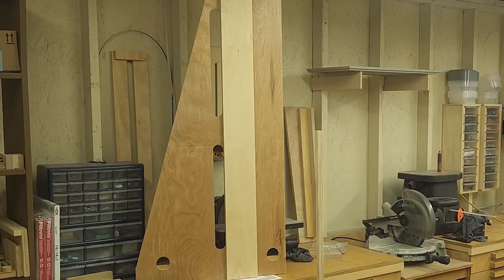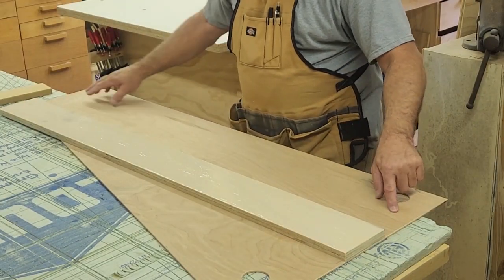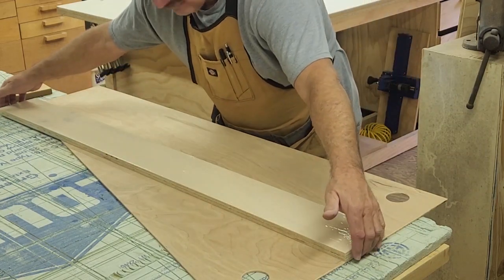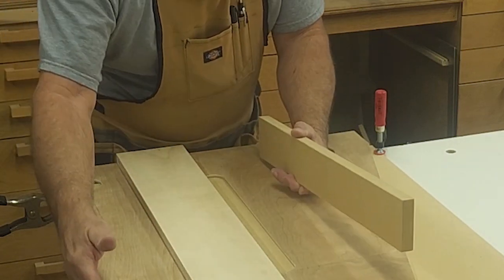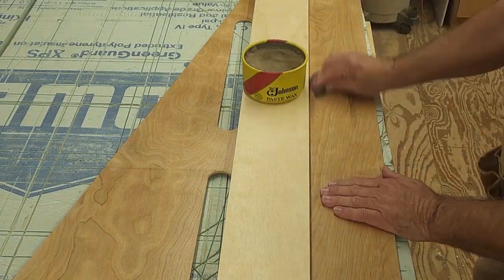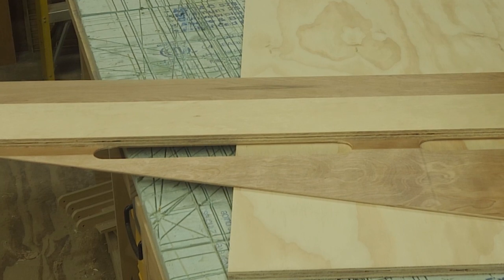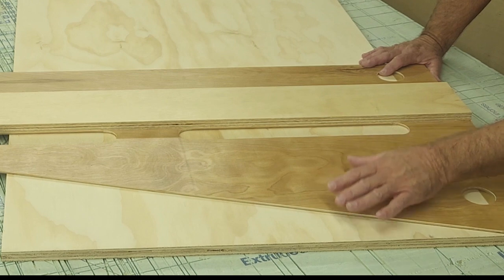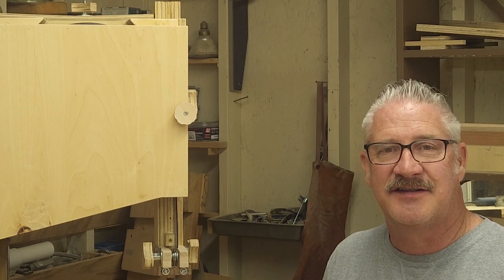How to make a Crosscut Circular Saw Guide, DIY Circular Saw Crosscut Guide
The DIY Trac Saw Guide and this Crosscut Circular Guide are essential tools used in breaking down sheet goods. This crosscut jig will make breaking down plywood much easier. Using a Circular Saw Crosscut guide makes cutting plywood much faster.